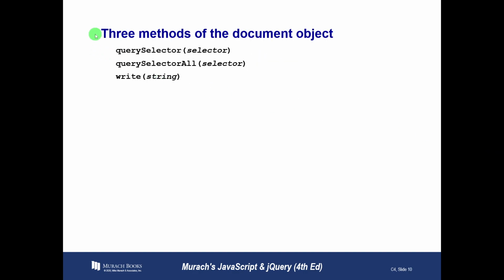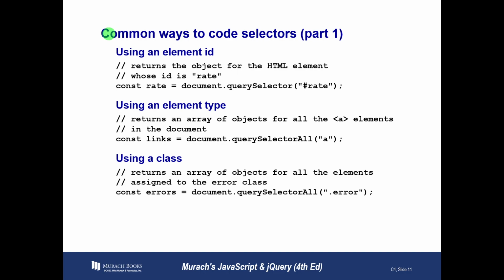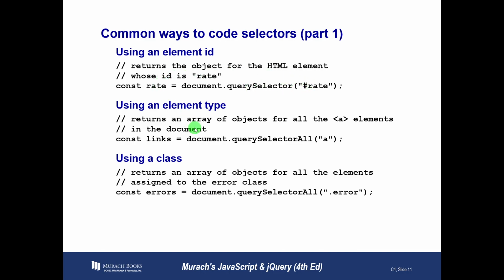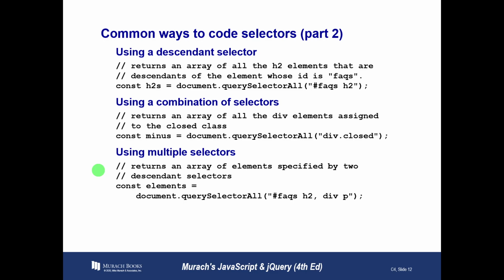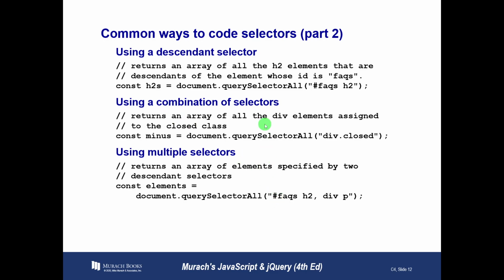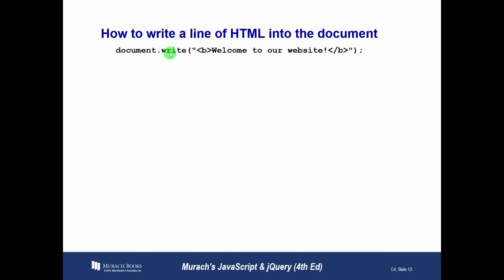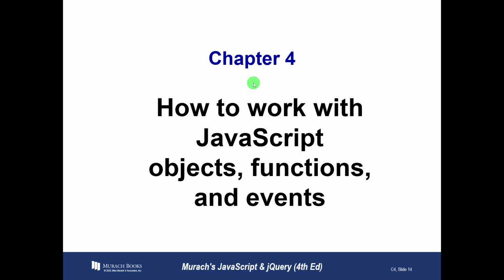JS Document Object Methods